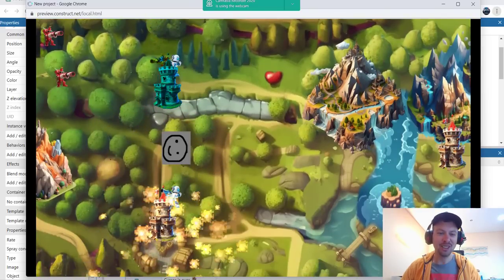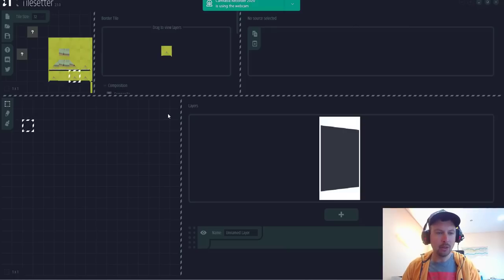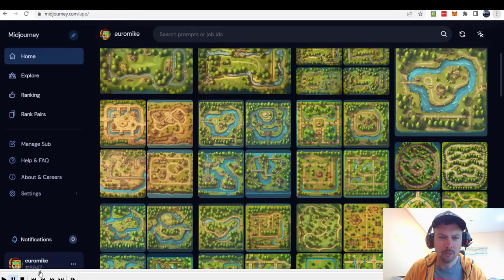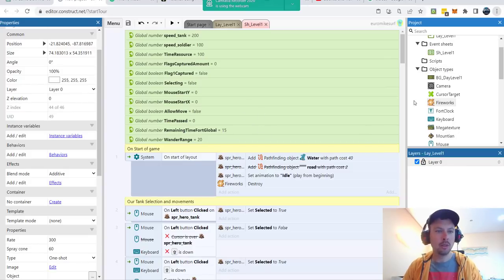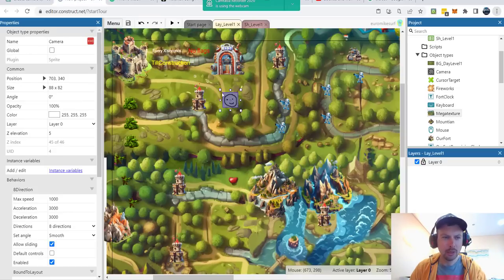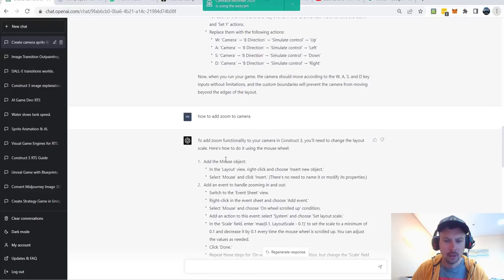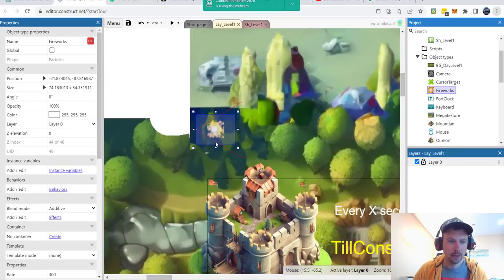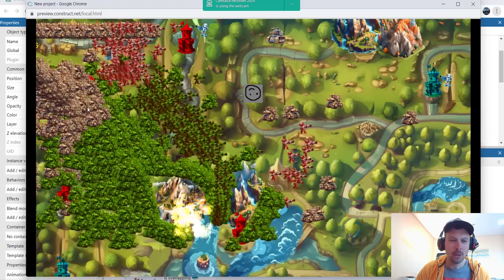Tile Map Vs Mega Texture? | Adding Camera Scroll and Zoom | Adding Particles | Part 4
Get ready for another exciting episode of Game Dev with AI! In this video, we'll explore the world of background creation for our real-time strategy game. Join me, Mike, as we cover the pros and cons of using tile maps versus megatexture backgrounds, and then dive into creating a megatexture background using AI tools like Midjourney and Dall-e open AI outpainting. But that's not all - we'll also create a camera in the game, including the ability to scroll and zoom, and even add particle effects for an extra touch of excitement. With AI on our side, we'll be able to create a game that's both visually stunning and engaging. So sit back, relax, and let's keep building our dream RTS game together!